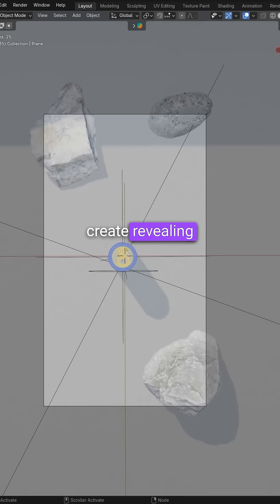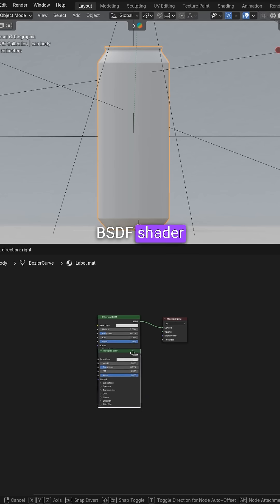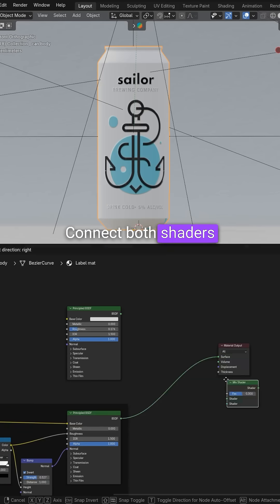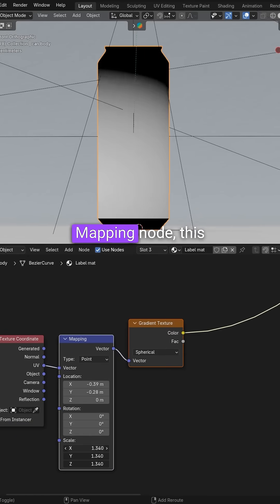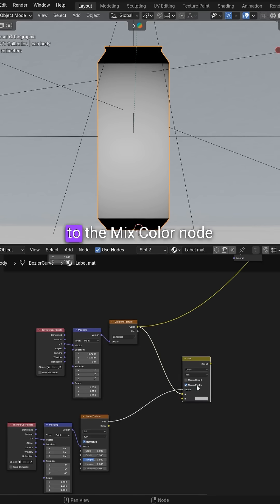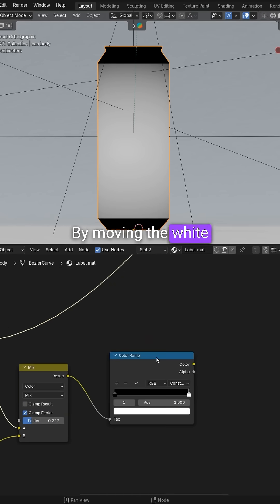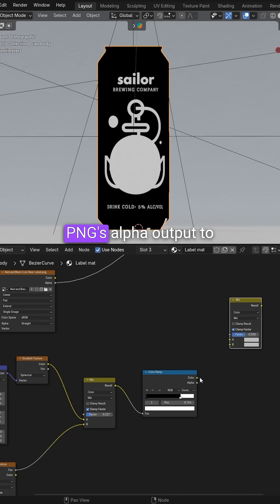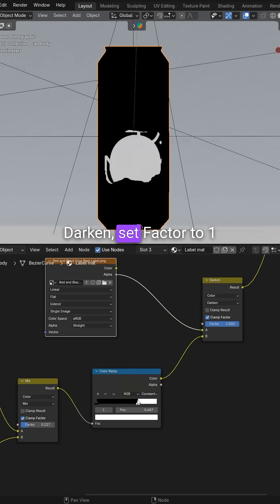Create Dynamic Animated Labels in Blender in Just Minutes!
In some cases you might want to add extra details to bottle or can labels or any other graphical elements in your scene

A simple revealing animation could be exactly what you're looking for. It doesn’t require deep knowledge of Blender nodes and can be implemented quickly once you get the hang of the technique